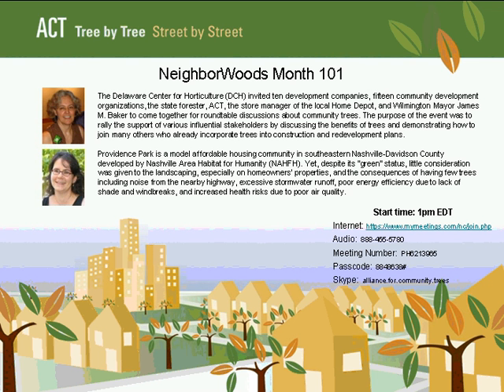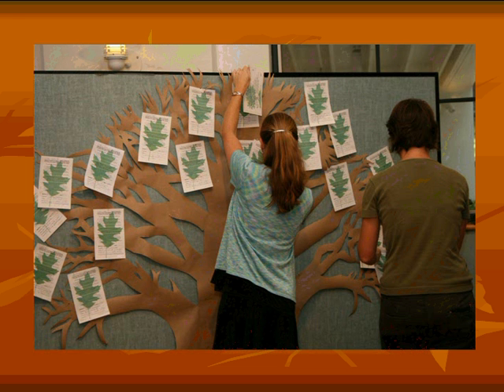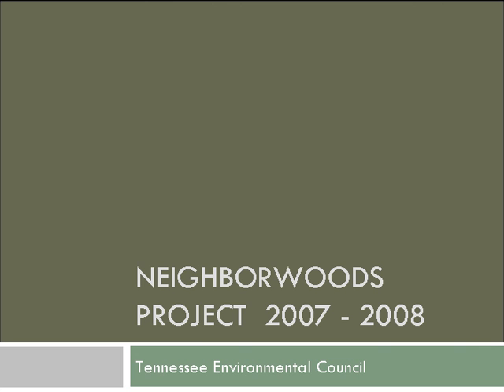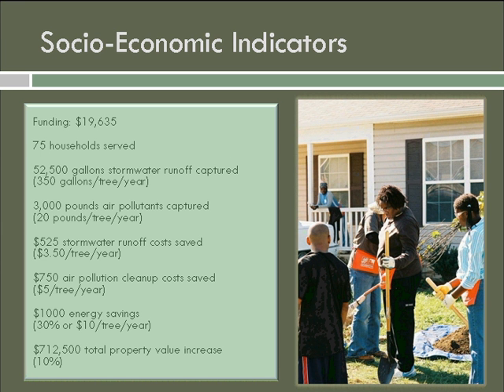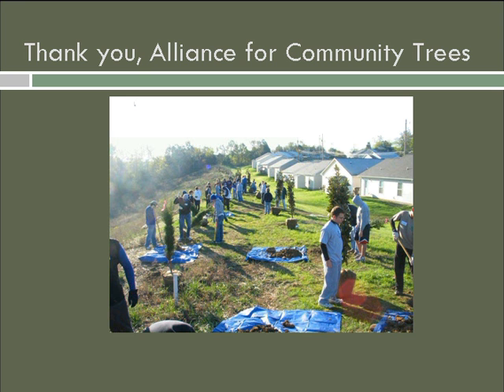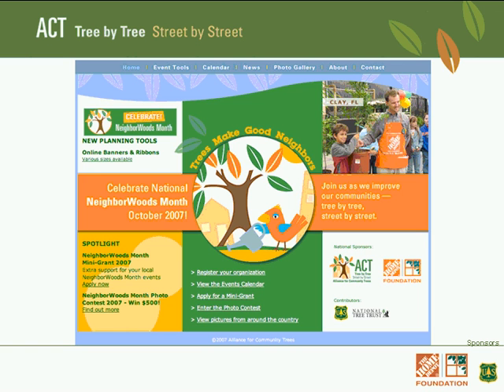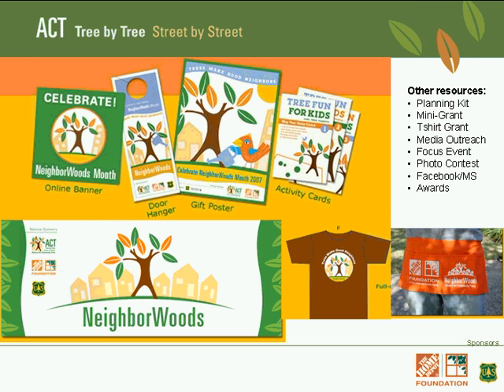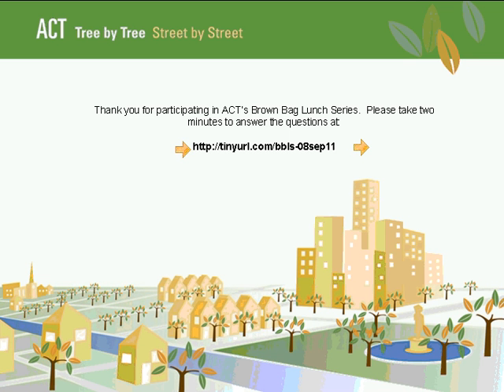NeighborWoods Month 101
Live Air Date: September 11, 2008

National NeighborWoods Month is a united campaign to celebrate trees and raise awareness for the value of urban forests. During October, tree groups across the U.S. will engage thousands of volunteers in stewardship events and educational programs, communicating a shared message that trees are essential to the health and livability of communities. Last year, NeighborWoods Month staged 235 events in 62 cities, engaging over 15,000 volunteers in hands-on service to care for city forests.

Join this special webcast to learn how NeighborWoods Month can help you unite local efforts under a national banner to gain greater attention and leverage resources. Also come hear about this year's event tools and how to use them with your community partners to expand your city's celebration of NeighborWoods Month in 2008.

Not a member? Join today at: actrees.org